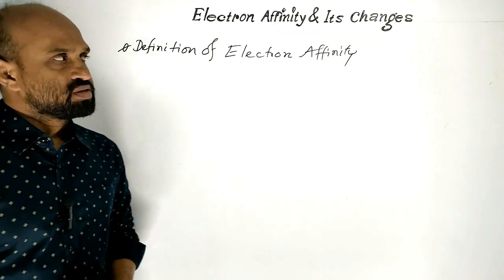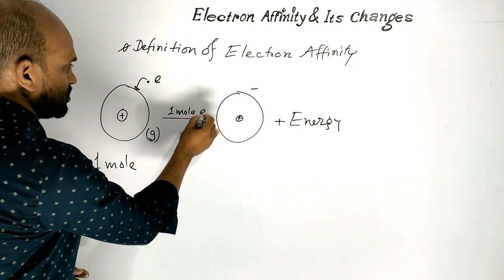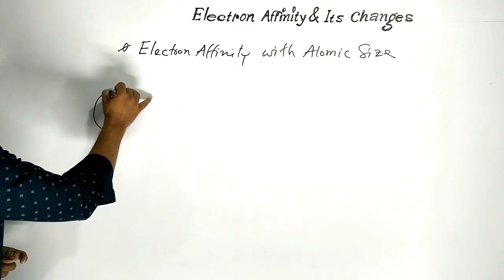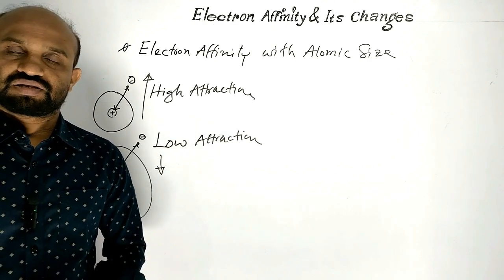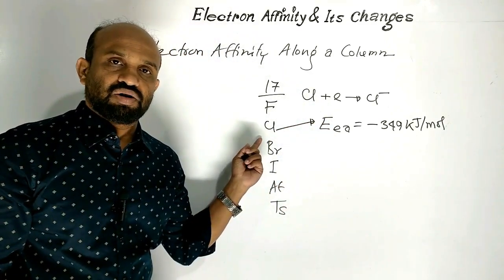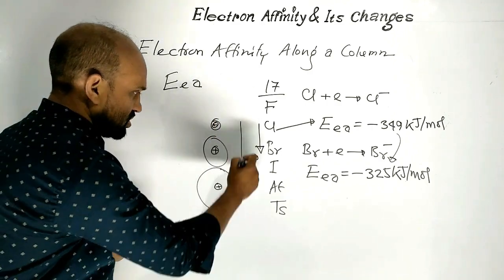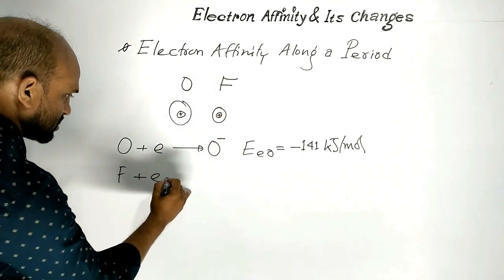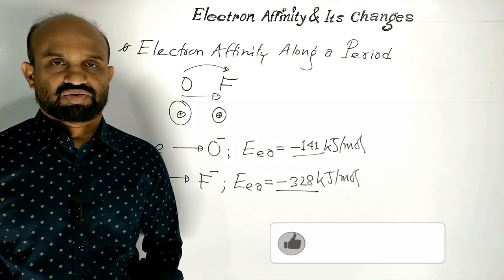Lesson 6: Electron Affinity & Its Changes | Topic: Periodic Properties of Elements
Topic: Periodic Properties of Elements | HSC Chemistry | 1st Paper | Periodic Properties of Elements: Electron Affinity & Its Changes